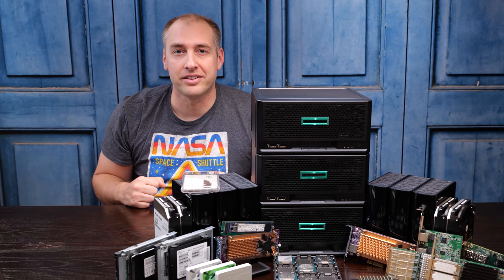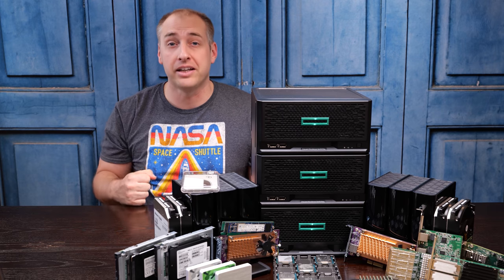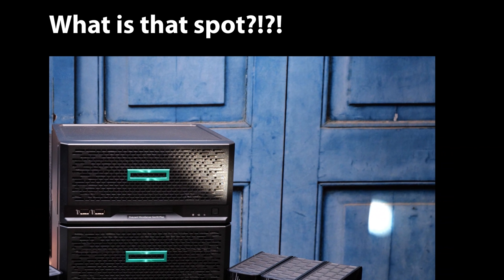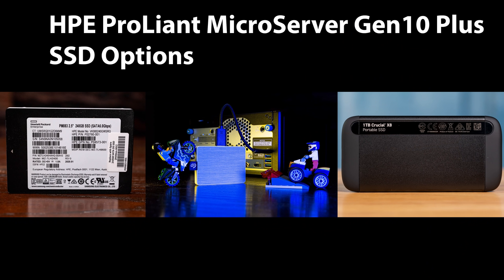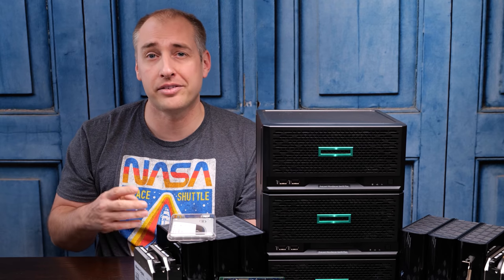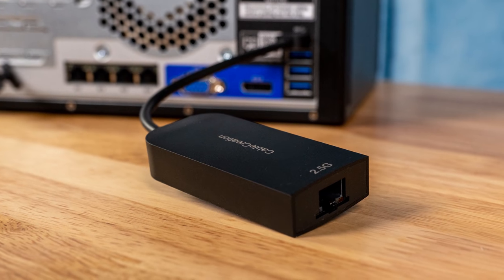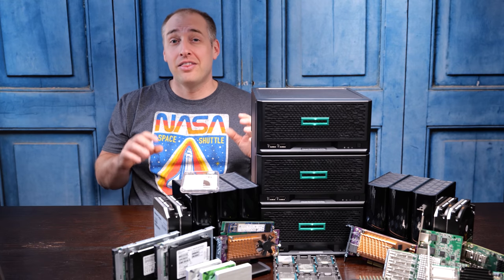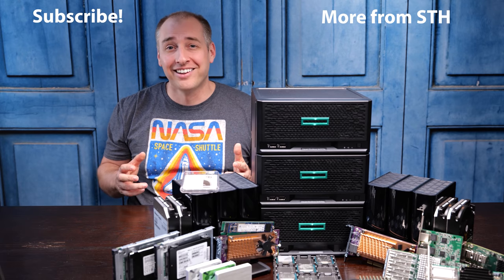Ultimate Guide for HPE ProLiant MicroServer Gen10 Plus Customization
See the companion article to this Ultimate HPE ProLiant MicroServer Gen10 Plus Customization Guide on the main site that has more than we could cover in this video and will be updated

In our ultimate guide for HPE ProLiant MicroServer Gen10 Plus Customization and modding, we test 23 CPU options, 16 DIMM configurations, multiple hard drive and SSD options, 2.5GbE, 5GbE, 10GbE, 25GbE, 40GbE, and 100GbE NICs, and iLO Advanced/ Enablement Kit features, to give you some sense of what can be done with the system within the 180W power supply limit.

Timings for different sections in the video:
03:38 - RAM Capacity and ECC v. non-ECC Testing
05:09 - Testing 23 CPUs and Recommendations
09:11 - What is that spot?
09:26 - Testing iLO 5 Advanced without iLO Enablement Kit
11:04 - Hitting 140TB+ Using external USB 3.0 Hard Drives
13:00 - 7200rpm v 5400rpm Hard Drives
15:54 - SSD Options
21:37 - Networking Options
26:16 - QNAP QM2 Dual NVMe Plus 10Gbase-T Adapter
29:07 - Wrap-up

Other resources and mentions in this video:
- Testing VMware ESXi, Windows Server, Windows 10, FreeNAS, TrueNAS Core, XCP-ng, Proxmox VE, Unraid, CentOS, and Ubuntu
- Intel Xeon E-2100 and Xeon E-2200 Coverage from STH Your Guide